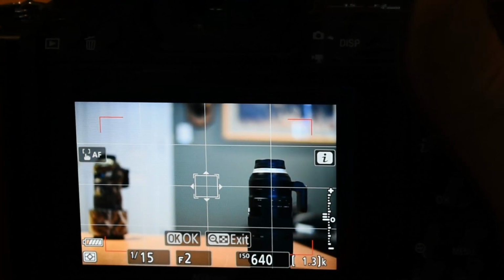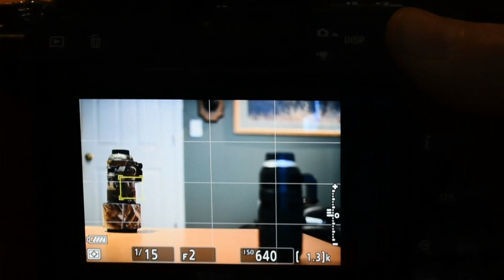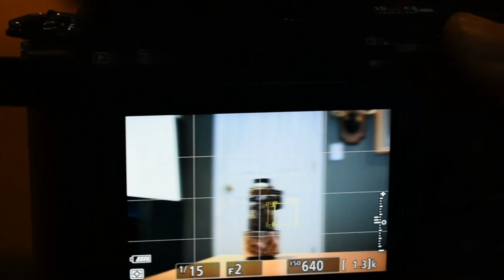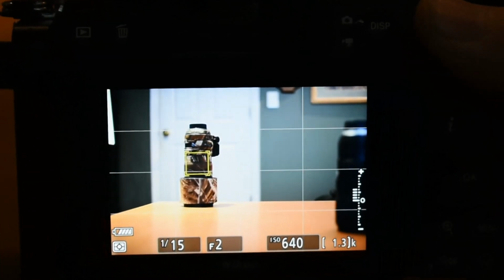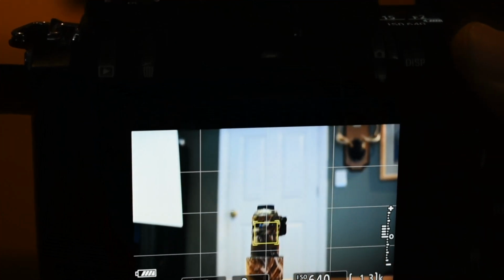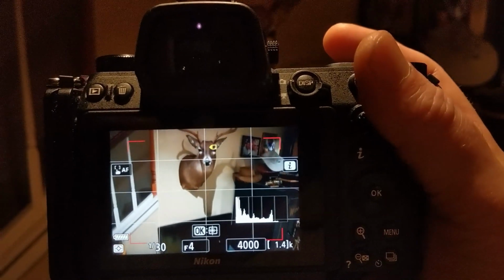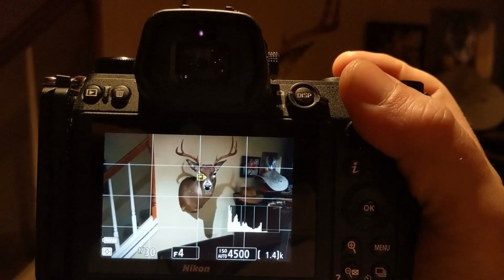Firmware version 3.00 for Z6 / Z7 Animal Eye AF... for MORE than just dogs and cats?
Information and Inspiration for the amateur photographer.

Nikon's new firmware version 3.00 for Z6 and Z7 has some great updates. Particularly the changes to subject tracking. Animal Eye AF is thrown in as well. They claim it's only for dogs and cats, but can it do more than that? This could be a great sign for wildlife photography.

Nikon Z6
Nikkor 24-70mm f4 S
FTZ adapter
Nikon D500
Tamron 70-200 package
Tamron Tap-in Console
Nikon 50mm f1.8g
Rode Videomic Pro Plus
PowerDeWise lav mic
Tascam DR-05
Sigma 150-600mm
Nikon D3500
Nikon DX 35mm f1.8g
Tripod head leveling base
Manfrotto fluid head
Quick release plate
DJI Mavic Air
ND filters for Mavic Air
Moza Air 2
PM ND filter